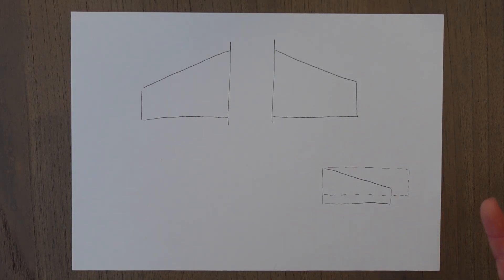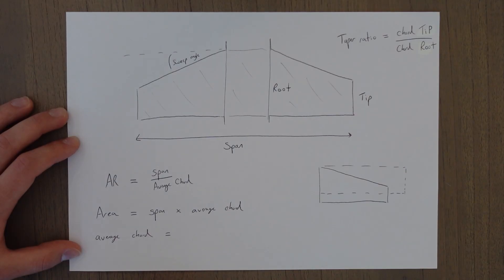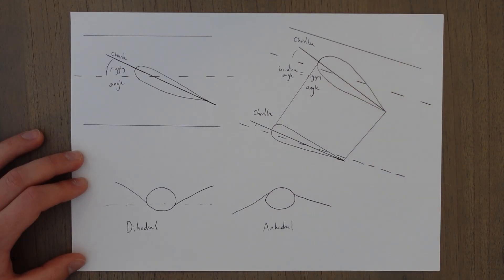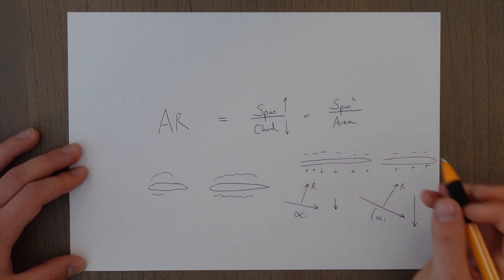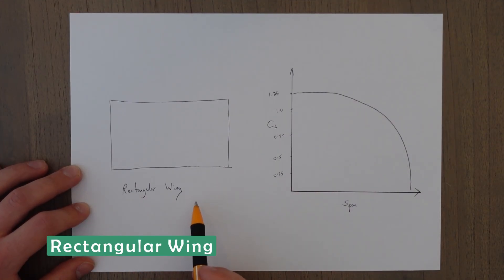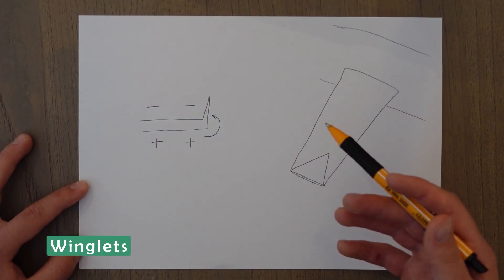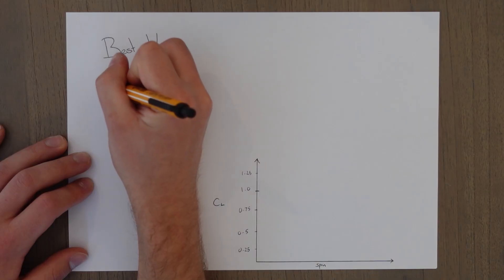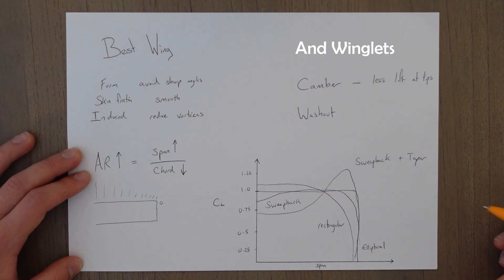ATPL Principles of Flight - Class 6: Wing Design.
The way a wing is designed is based off trying to find the perfect balance between correct lift with minimal drag. There are other choices to be made depending on the type of flying intended such as gliding or in fast jets.

In this class we will look at the reasons for some of these choices and also the basic components of a wing used by designers to describe the shape.